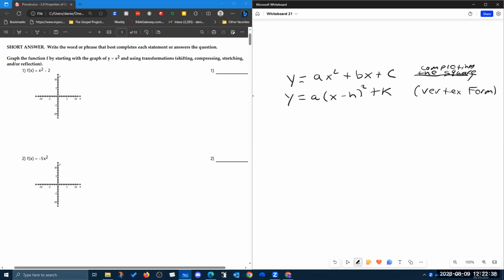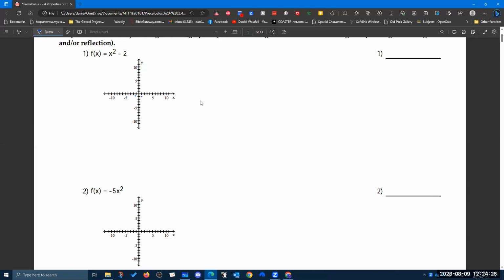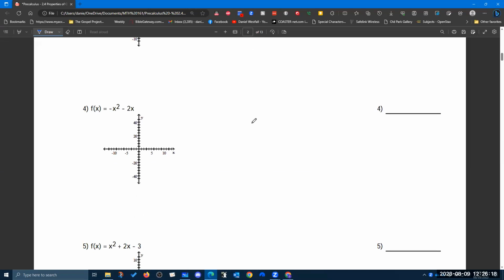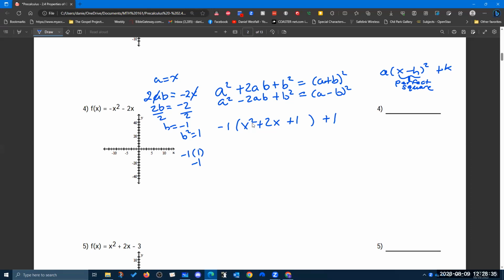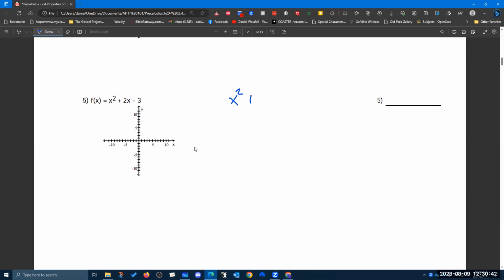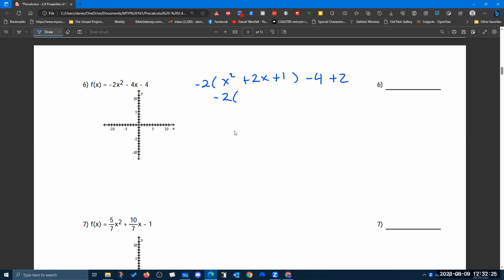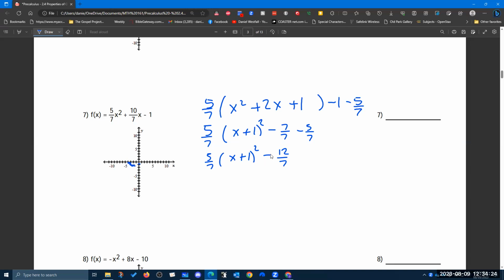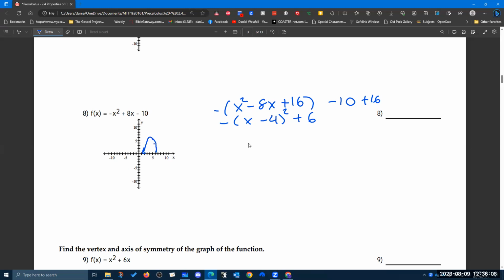2.4 Completing the Square to Graph a Quadratic Function Using Transformations